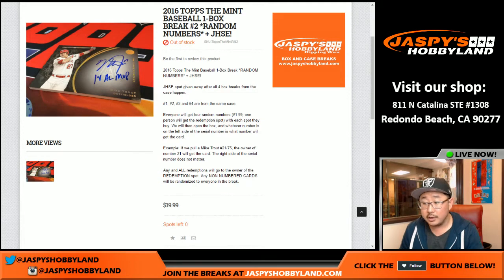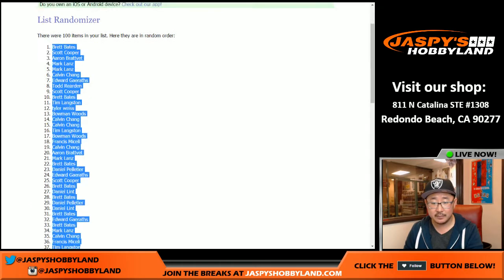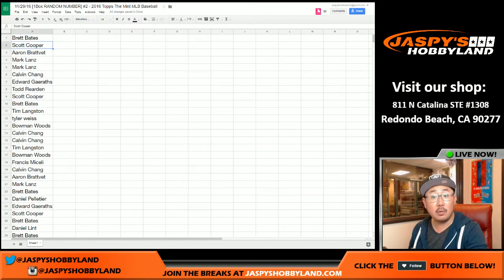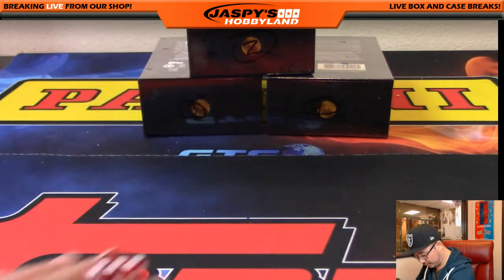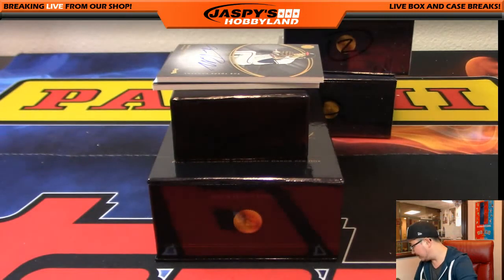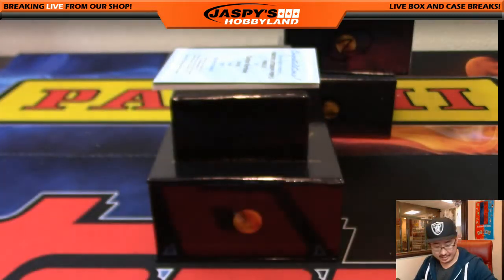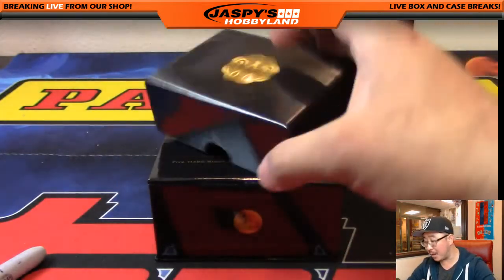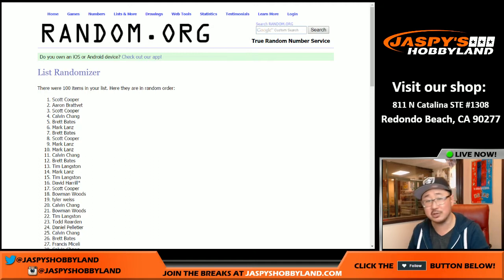11/29/16 [1Box RANDOM NUMBER] #2 - 2016 Topps The Mint MLB Baseball